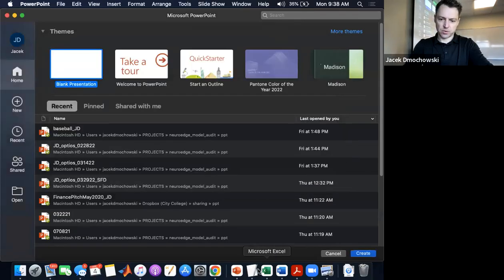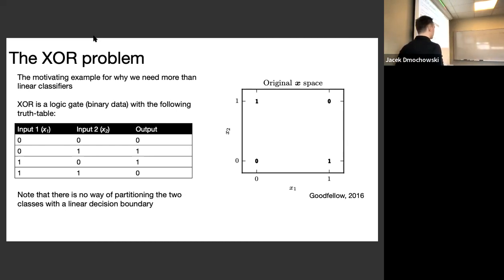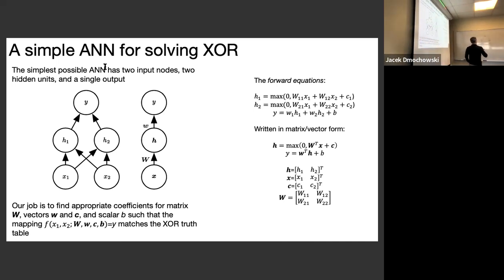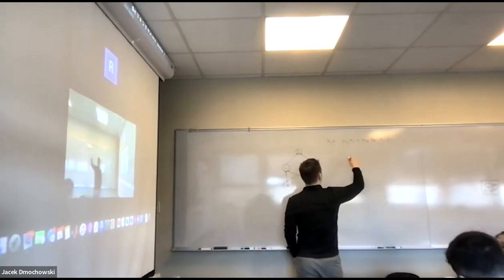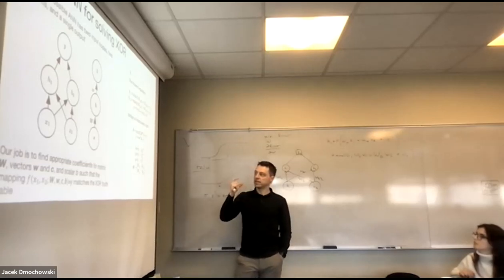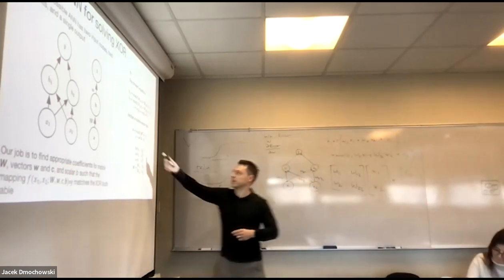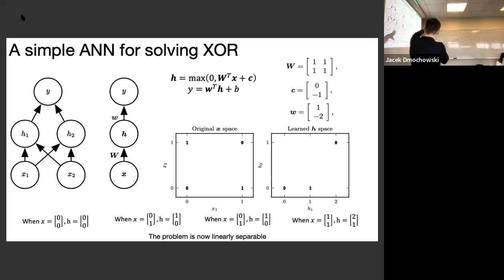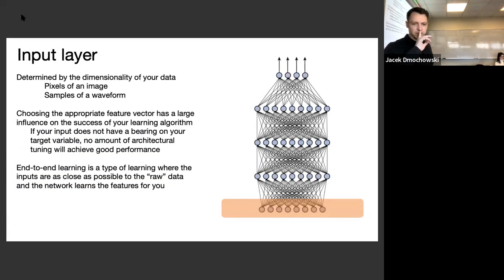The XOR problem and the need for artificial neural networks